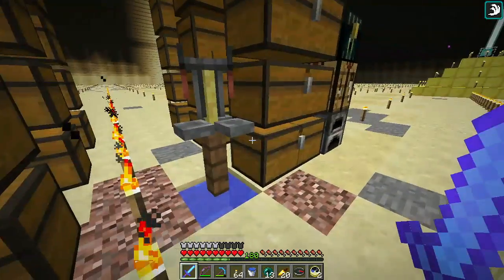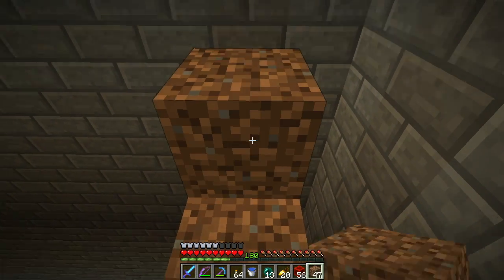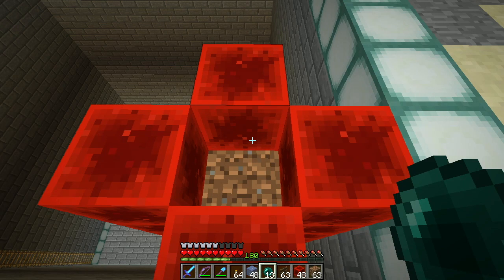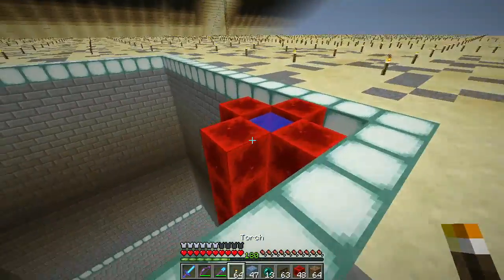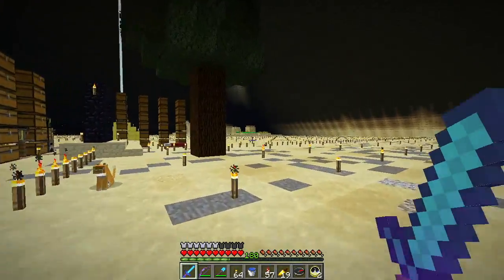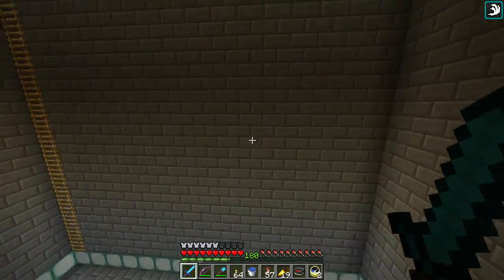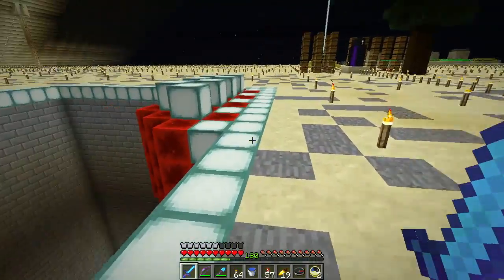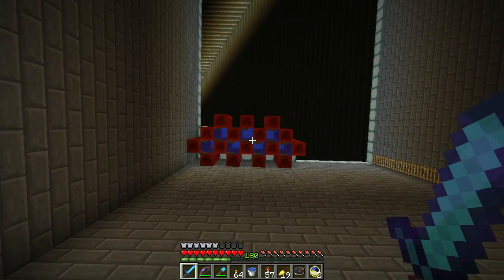Minecraft LAN Party! 2 Ep. 76 - Redstone Squid Farm?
Pardon the interruption last time with the exploding dogs. Let's get back to our experimental squid farm using... lots of redstone?